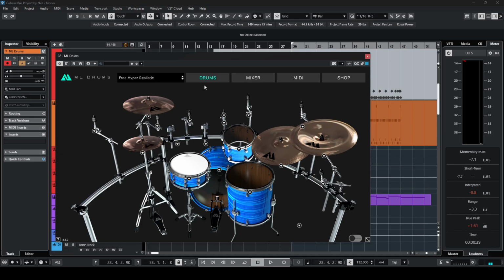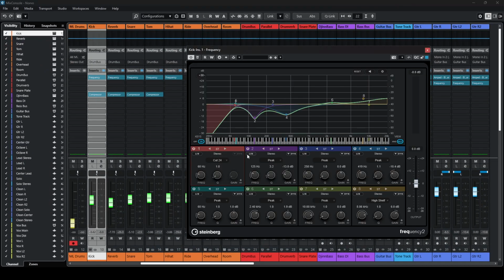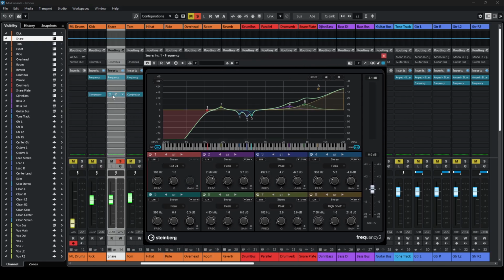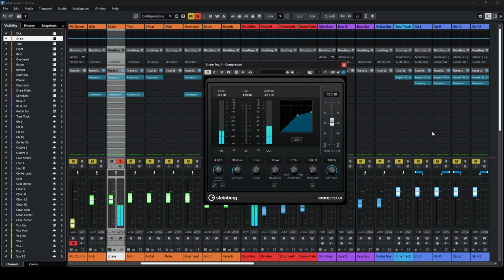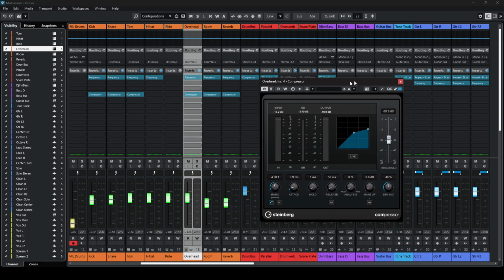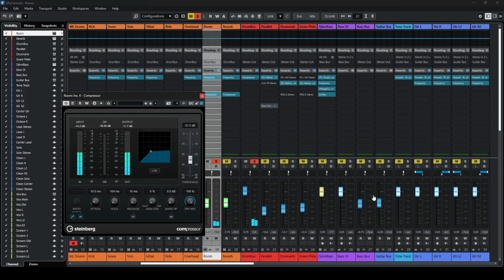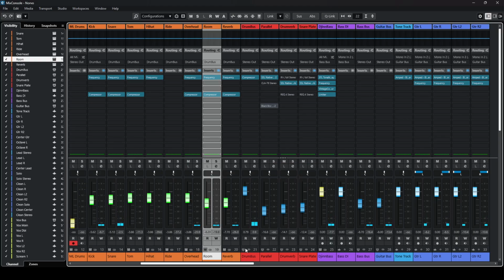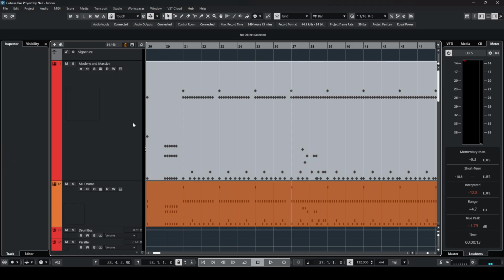How To Mix The Free MLDrums Drum Kit